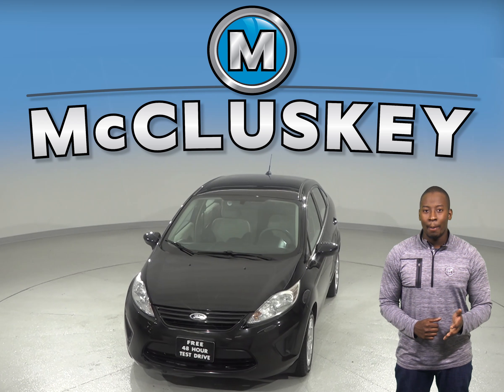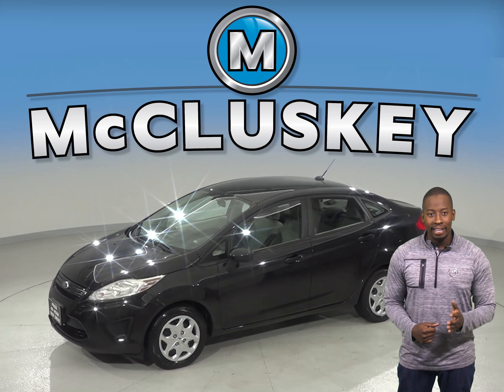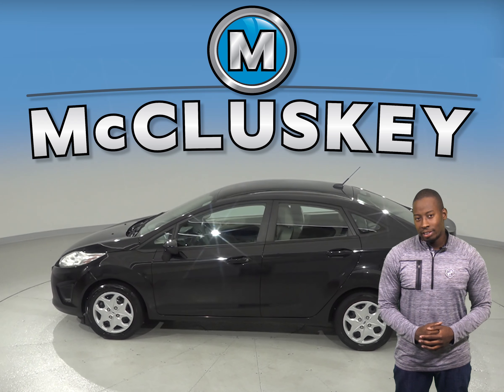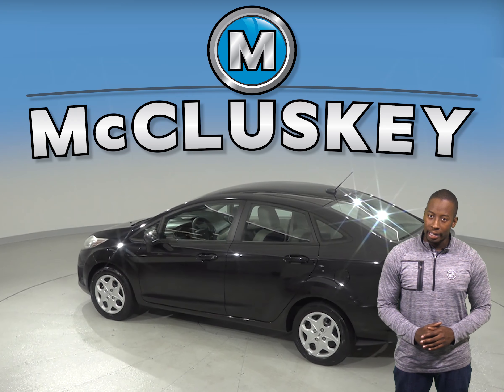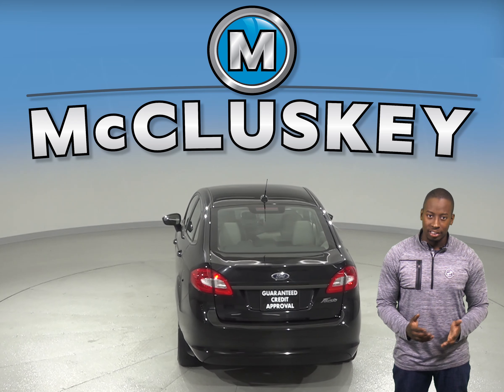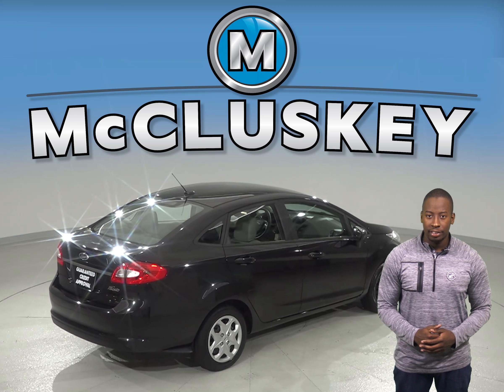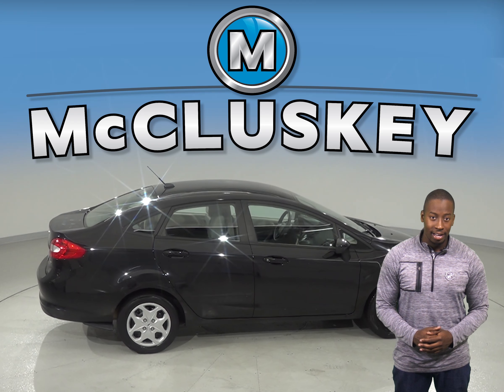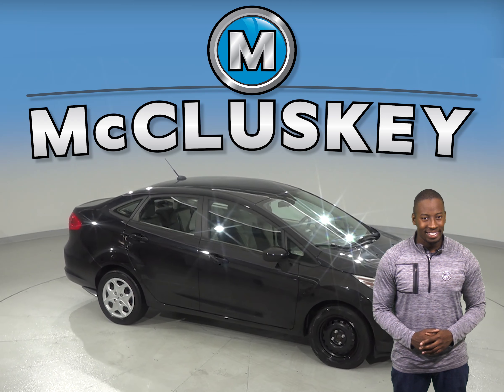A99311CT Used 2013 Ford Fiesta S FWD 4D Sedan Black Test Drive, Review, For Sale -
Challenged credit?